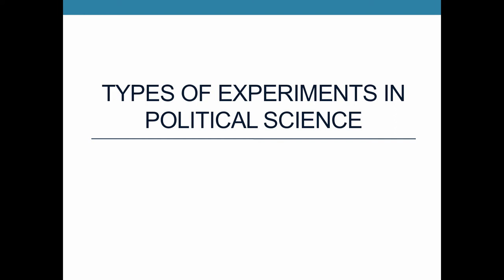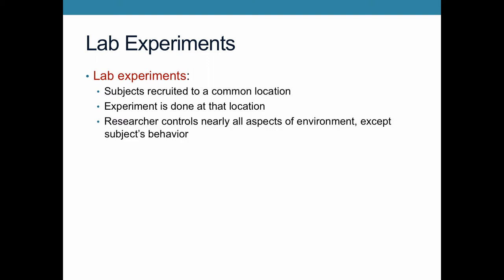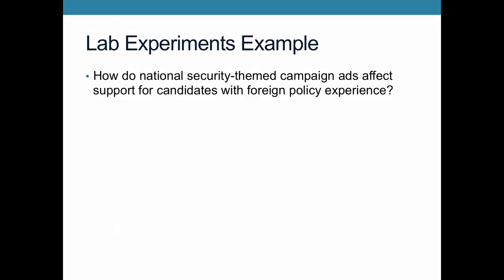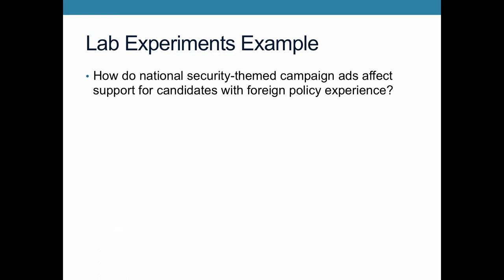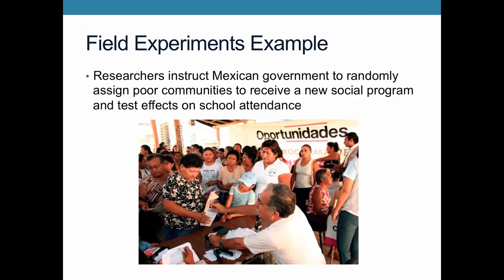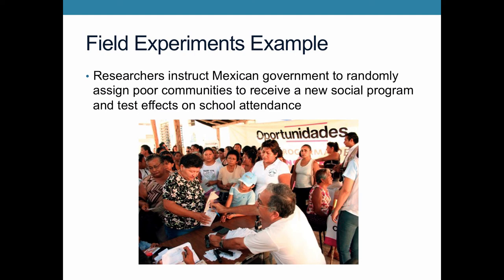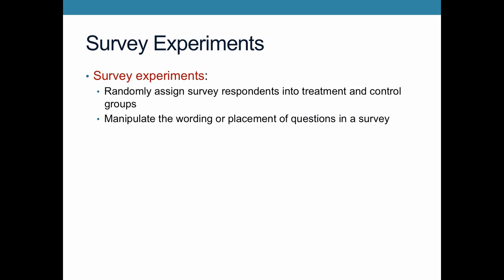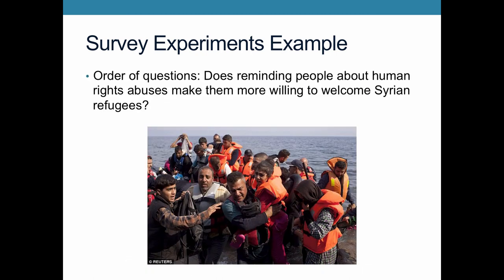Types of Experiments in Political Science